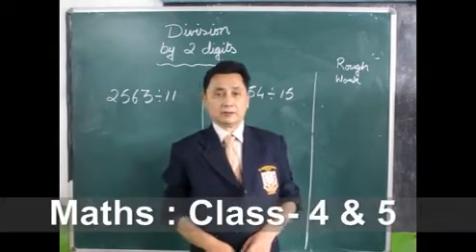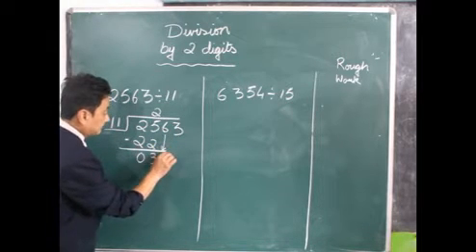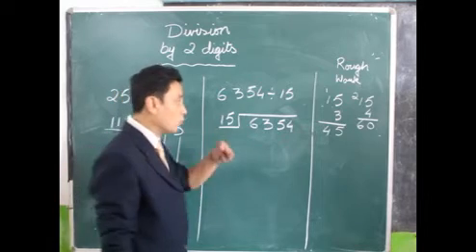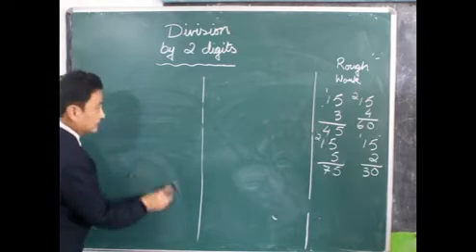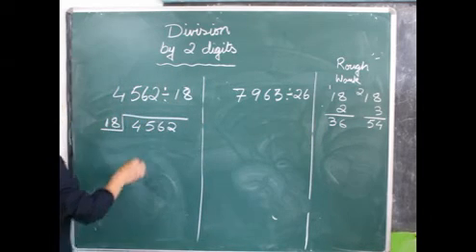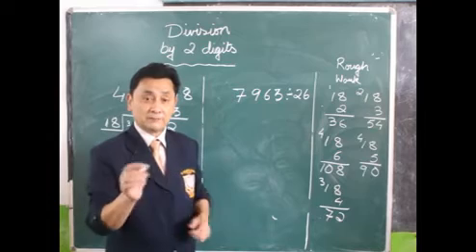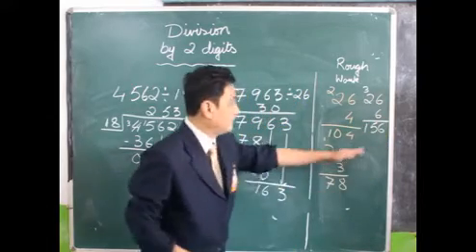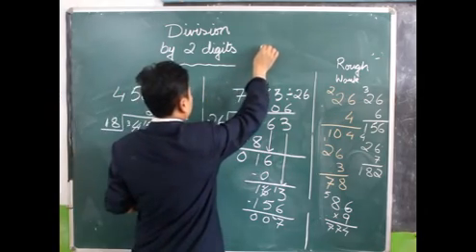Class 4 & 5 Math Division by 2 Digits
Mr/s Peter Fitzpatrick